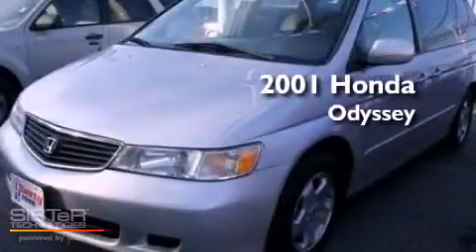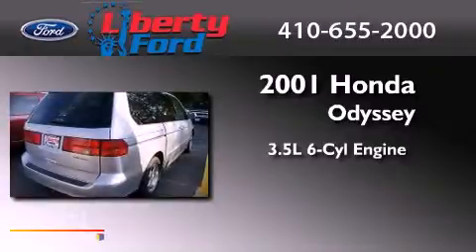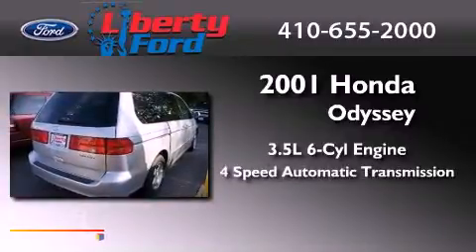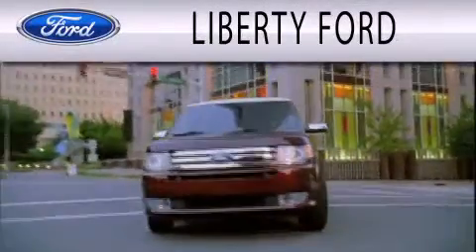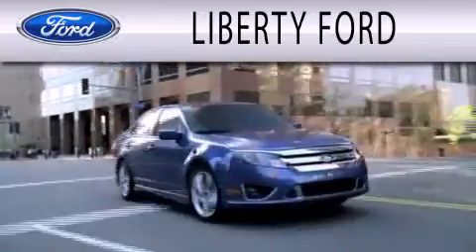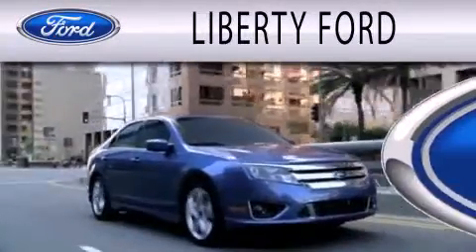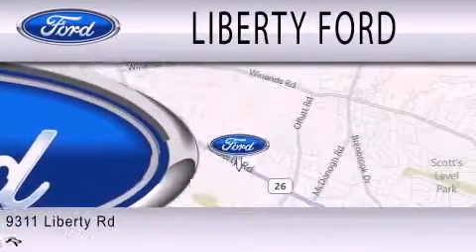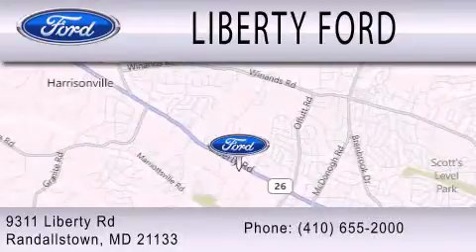2001 HONDA ODYSSEY Randallstown MD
Year : 2001
 Make : HONDA
 Model : ODYSSEY
 Engine : 3.5L V6
 Trans . : AUTO 4SPD
 Exterior : STARLIGHT SILVER METALLIC
 Miles : 111,510

 Stock : PA1217